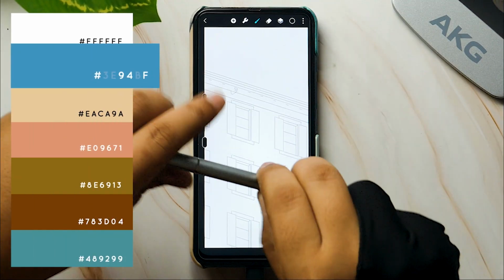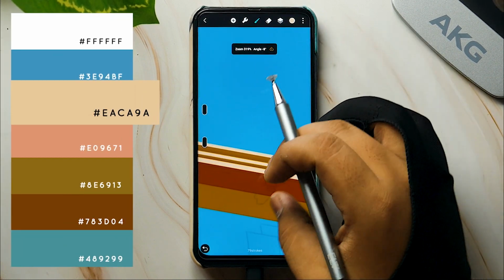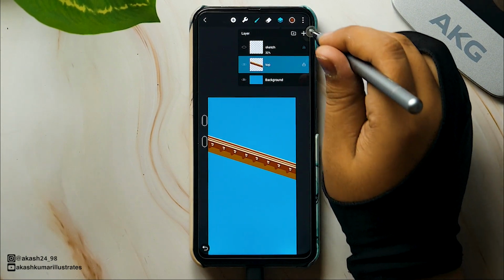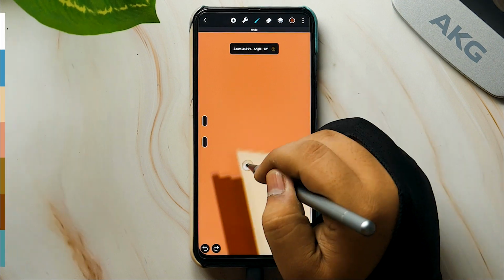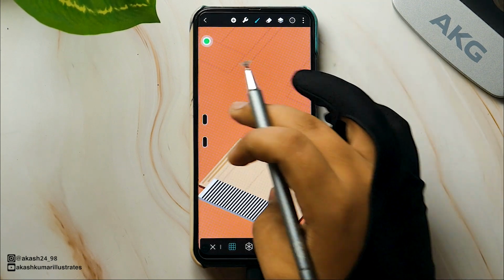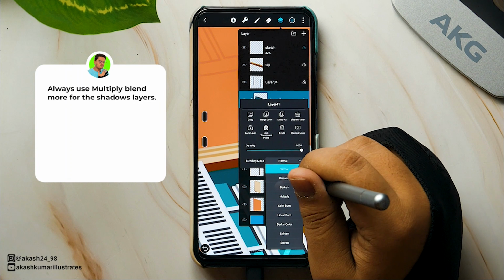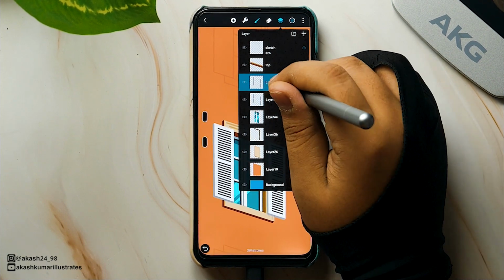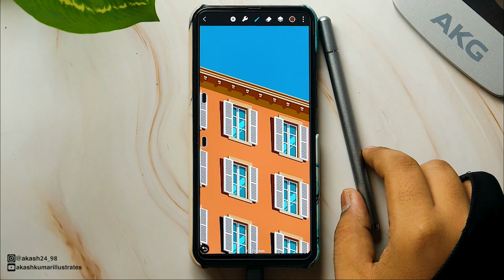HiPaint | Pro Level Illustration in phone for FREE.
Step-by-step Illustration process in the HiPaint app, free to download on iOS and Android.
Download my Brushes for Procreate and Infinite Painter, and more FREE stuff

Glove I use for drawing:

Screen Protector, I use on iPad:

Camera I use for video:

Music from Uppbeat (free for Creators!)